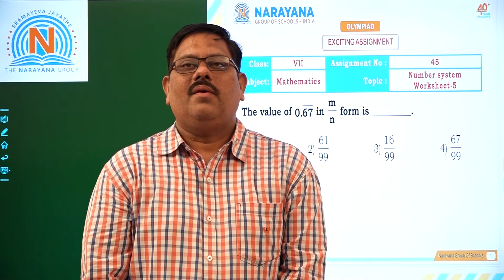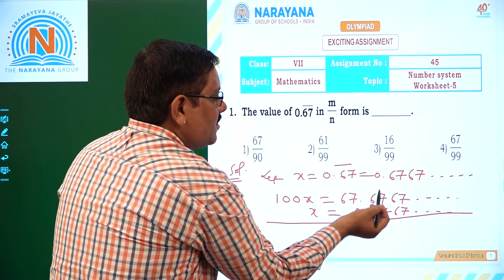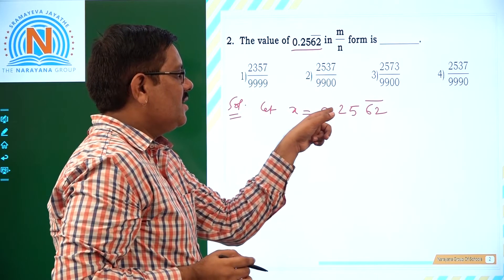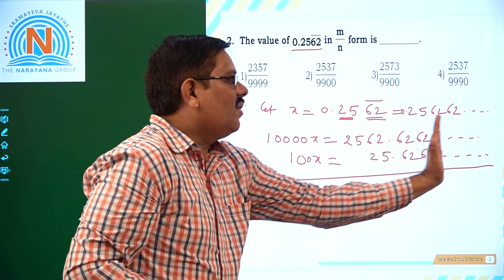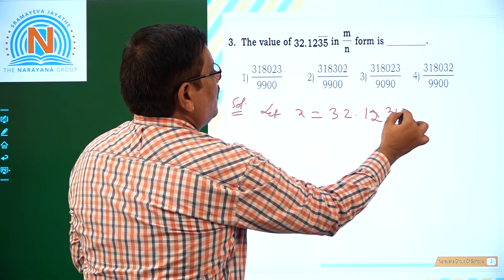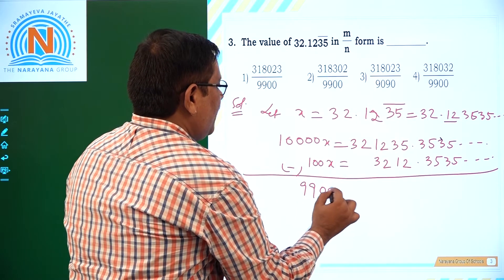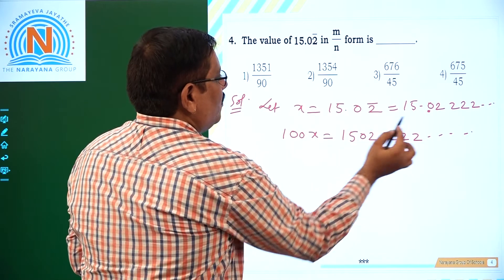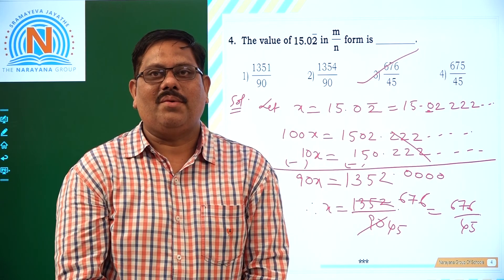VII OLY MATHS EXCITING ASSIGNMENT 45 NUMBER SYSTEM